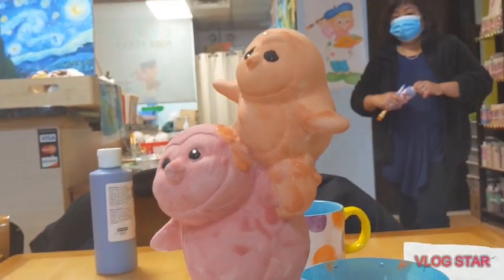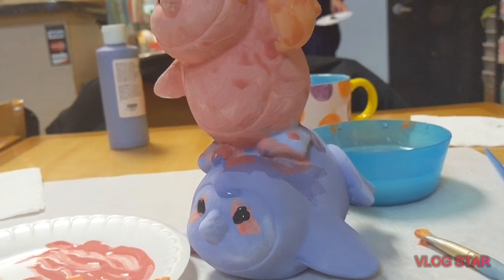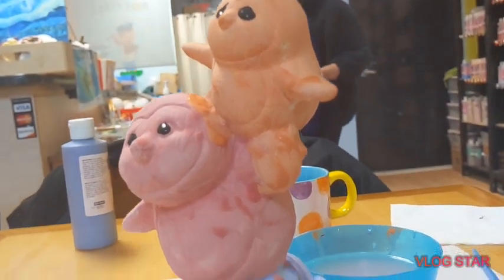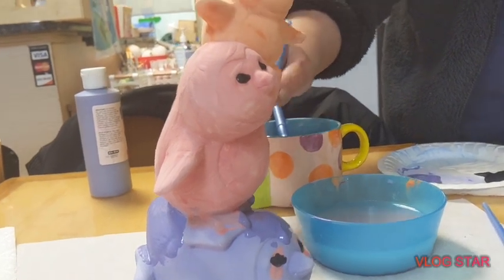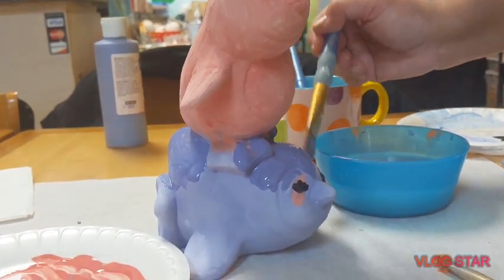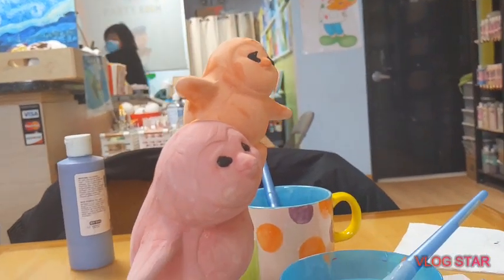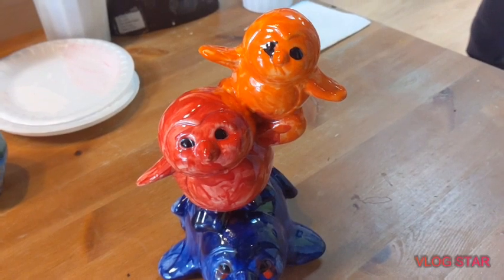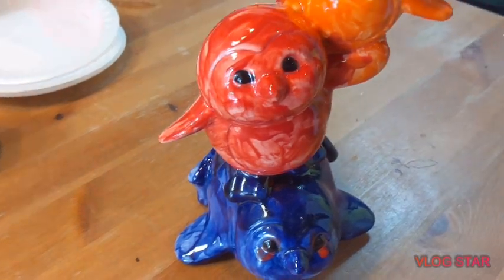my pottery project penguins